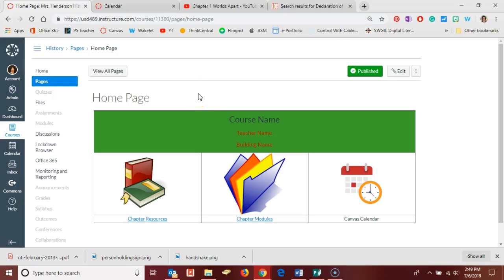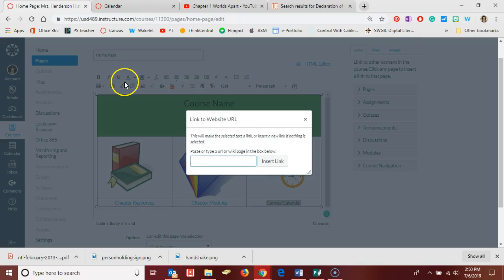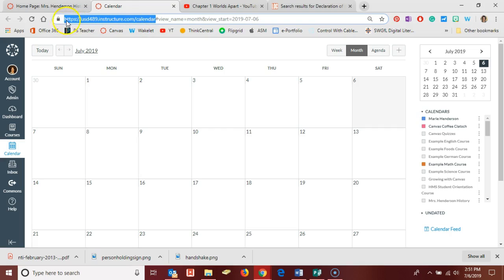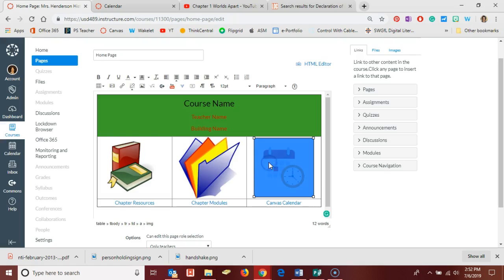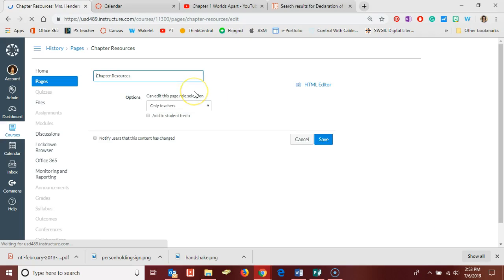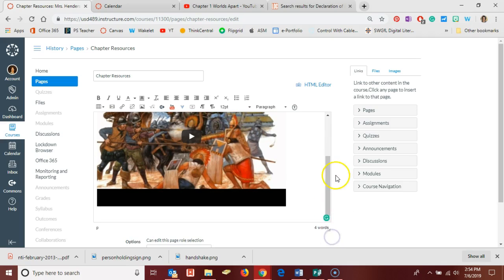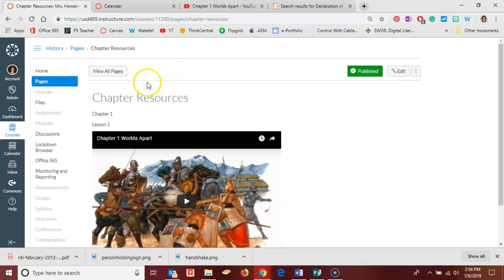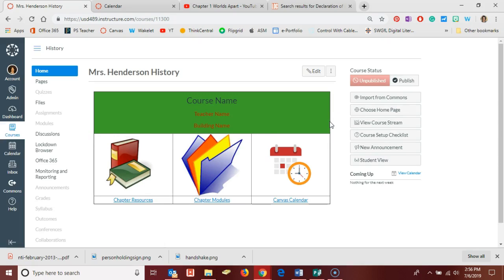Canvas: More Pages Features and Setting the Front Page